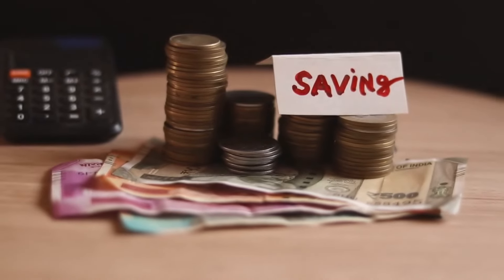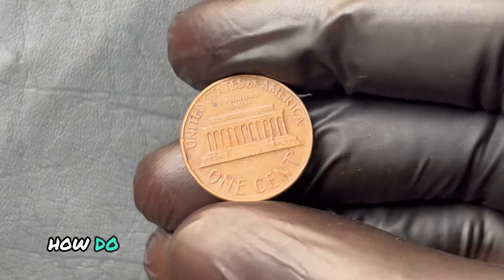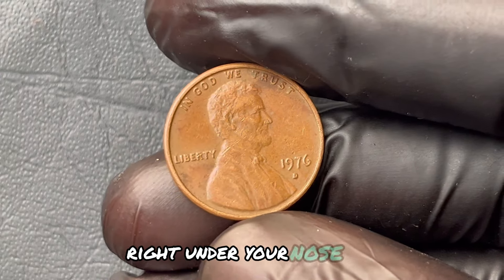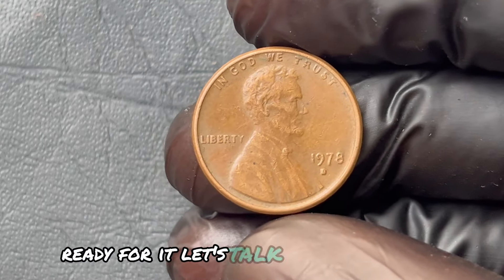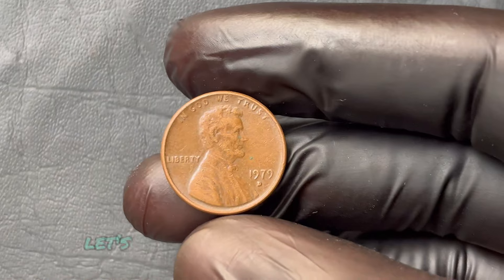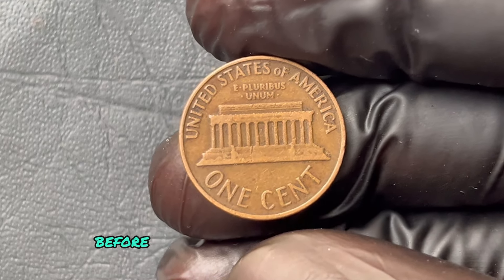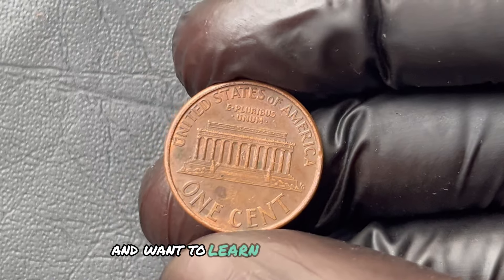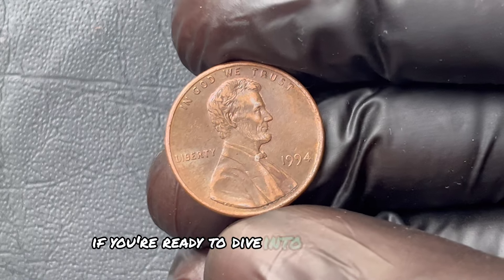if You have one of These Rare Coins You are in Luck! Pennies Worth Money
"Ever wondered if that penny in your pocket could actually be worth thousands of dollars?  In this video, we reveal the rare pennies that collectors are searching for and willing to pay BIG money to own. From valuable errors to special mint dates, these coins could be hiding right in your change jar! Discover the telltale signs of valuable pennies, learn how to identify them, and find out what makes these coins so special. You might just be in for a surprise if you have one of these in your collection! Happy treasure hunting!"
rare pennies worth money
valuable pennies to look for
pennies worth a fortune
rare coins to look for in pocket change
how to identify rare pennies
old pennies worth money
most valuable coins in circulation
pennies that are worth thousands
how to find valuable coins
pennies worth millions
top rare pennies to collect
rare wheat pennies worth money
rare Lincoln pennies value
pennies with errors worth money
rare coins in pocket change
valuable coins to look for
how to spot valuable pennies
which pennies are worth money
coins that are worth more than face value
rare 1943 penny value
1955 doubled die penny worth
how to tell if a penny is valuable
list of valuable pennies
what year pennies are worth money
rare copper pennies value
most valuable wheat pennies
valuable error coins
rare coins you might own
1944 steel penny worth
most valuable Lincoln cents
collectible pennies list
best coins to keep for value
coins worth money in circulation
pennies to check for errors
pennies that could be valuable
rare pennies from 1900s
coins with minting errors
rare steel pennies worth money
collectible coins in circulation
valuable coins to watch for
what pennies to keep
rare 1969-s doubled die penny
which Lincoln pennies are valuable
how much are rare pennies worth
pennies that are worth big money
rare coins and pennies to collect
rare pennies worth keeping
how to sell valuable coins
rare coin error penny worth
top 10 rare pennies worth money